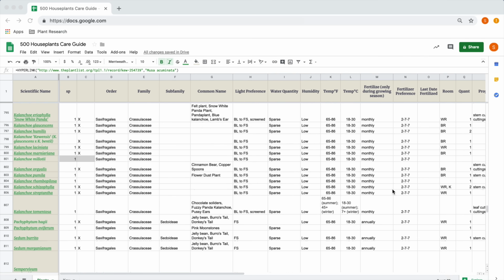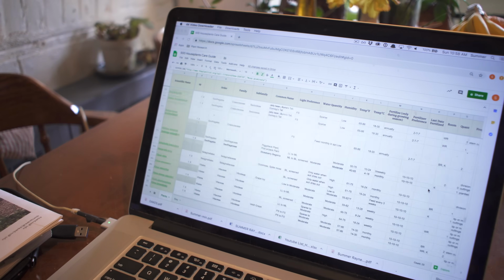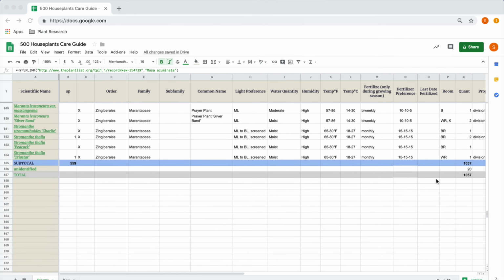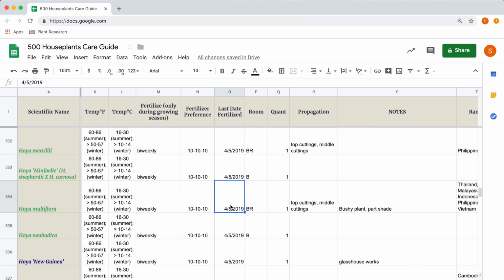Houseplant Care & Fertilizer Spreadsheet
I took some time this spring to update my Houseplant Care & Fertilizer Spreadsheet because I need it to keep me on track with my fertilizing schedule.

If you think it can be helpful to you, you'll be able to access the 30 Houseplant Care Spreadsheet via my email list (link to newsletter below); a 50 Houseplant Care Spreadsheet, which will be available in my book pre-order (note: if you already pre-ordered the book, stay tuned, because you'll be able to send your receipt in for the freebie); and the 300 Houseplant Care Spreadsheet, which is available for those who enroll in the

 Cool Stuff  ↴
➨ Become a houseplant guru with the Houseplant Masterclass:
➨ Pre-order "How to Make a Plant Love You" the book: